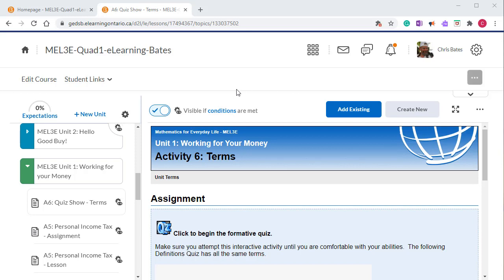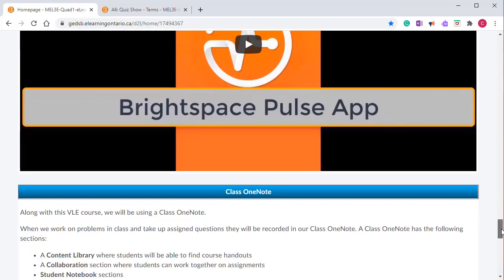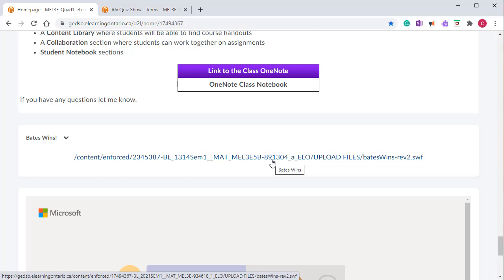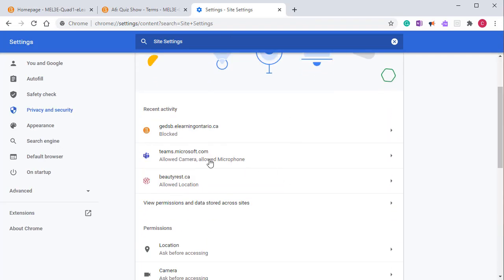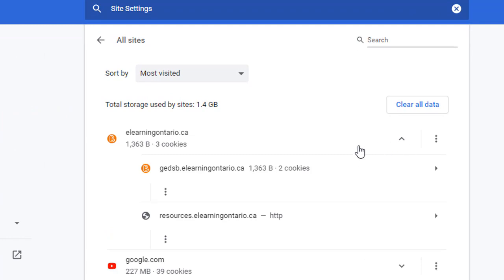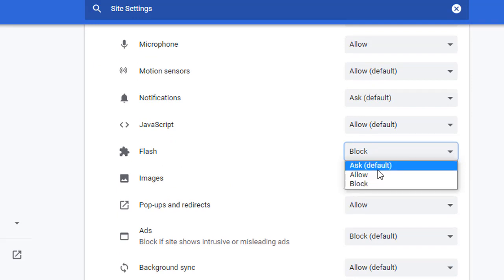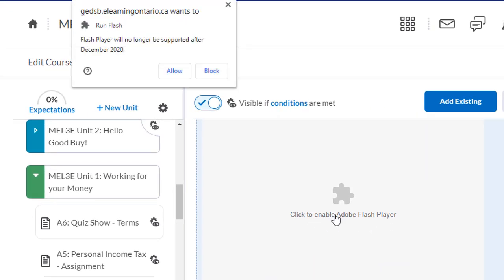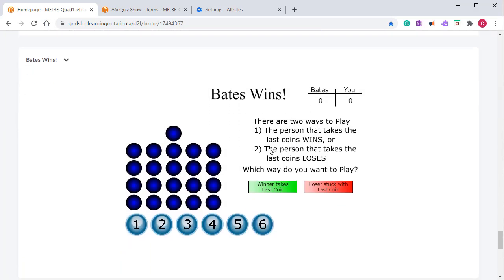Enabling Flash Content in Brightspace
In this video I show you how you and your students can enable Flash content in your Brightspace courses.